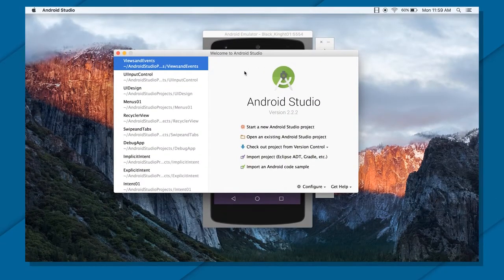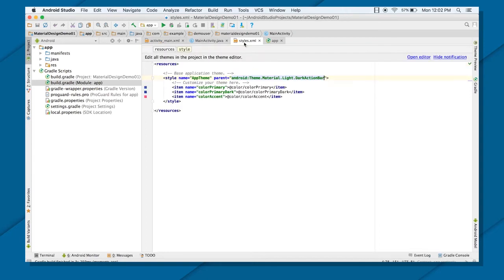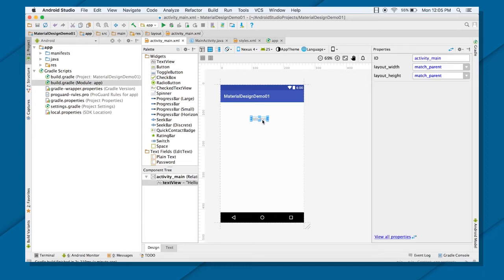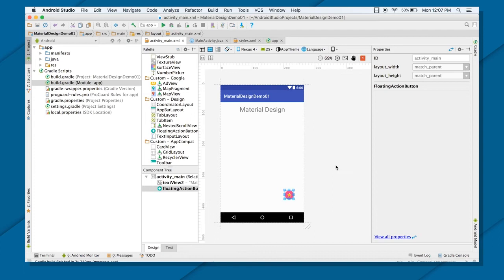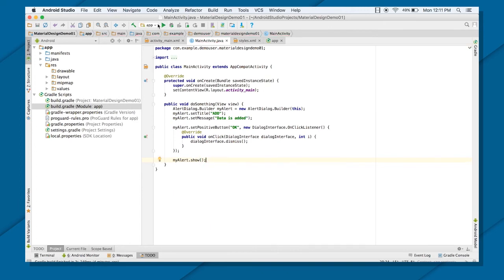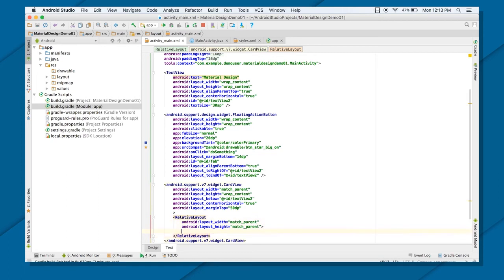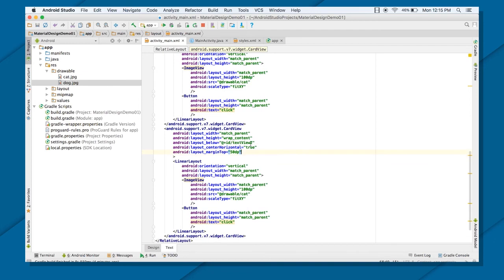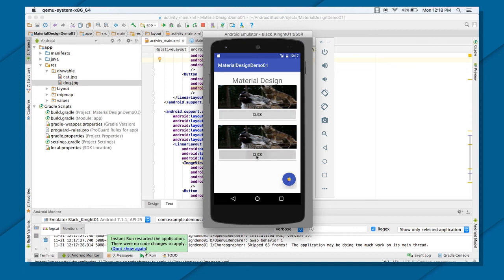Material Design DEMO (Android Development Fundamentals, Unit 2: Lesson 5.2)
In this video, the instructor shows how to add floating action buttons and card views to your Android app.